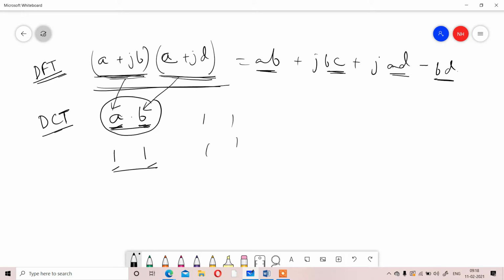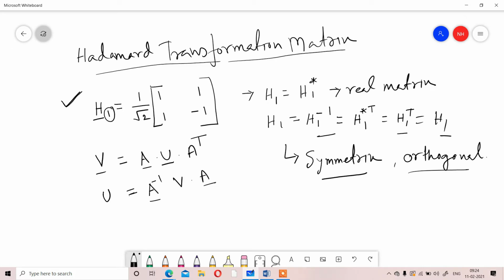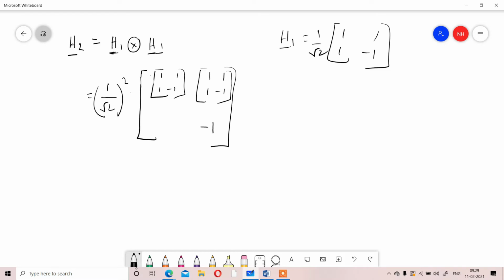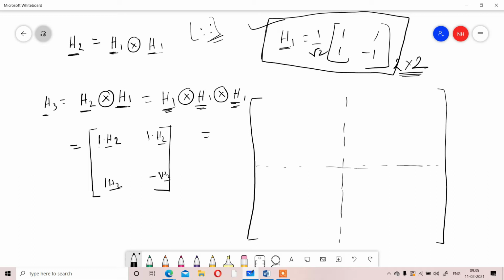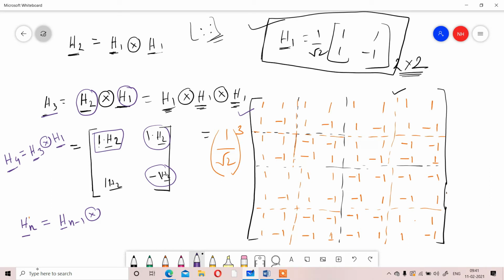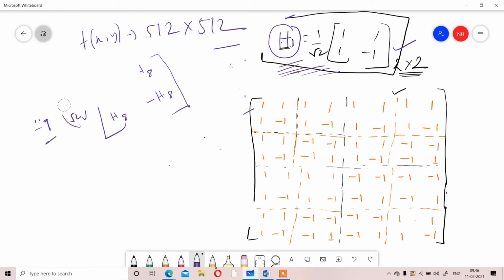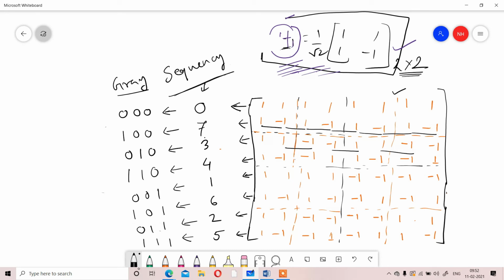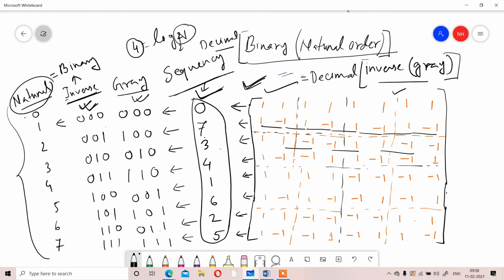DIGITAL IMAGE PROCESSING // LECTURE: 14 // SEASON 2020-2021